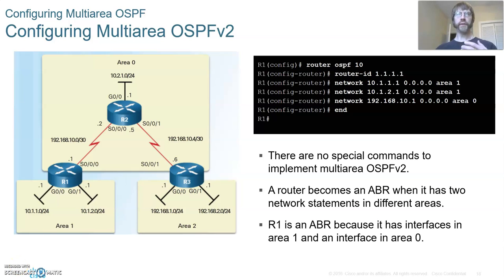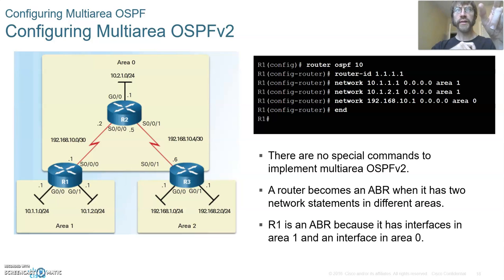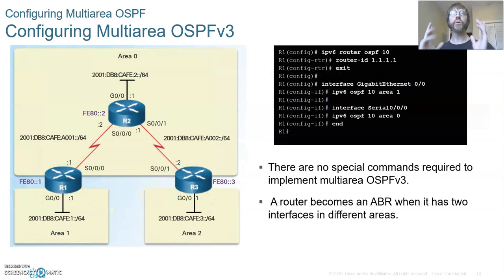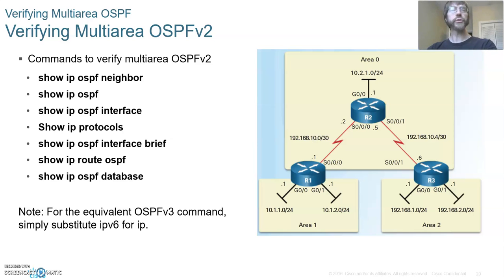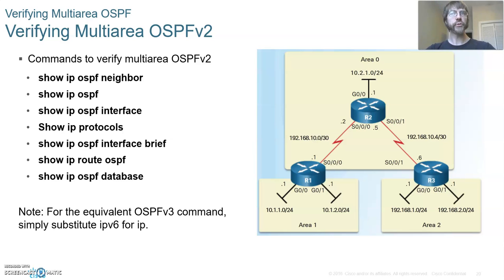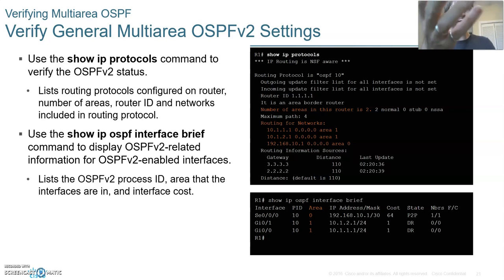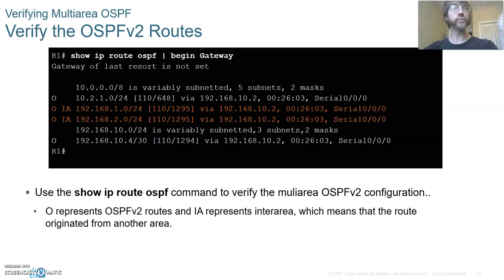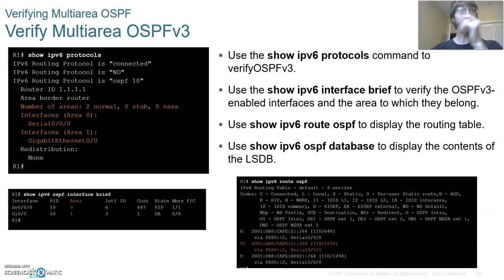Chapter 9 Multiarea OSPF Configuration Part 2